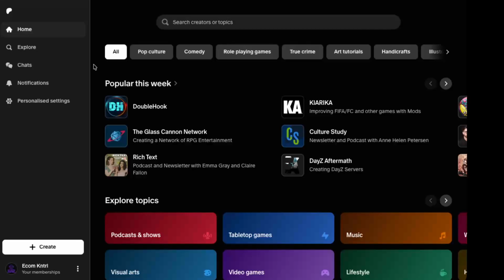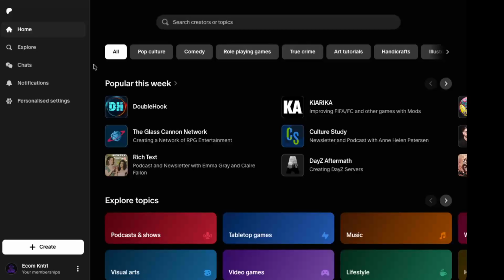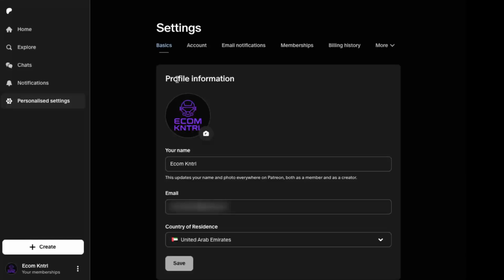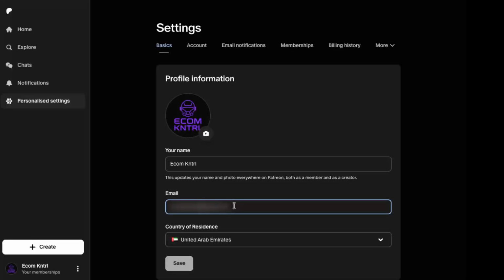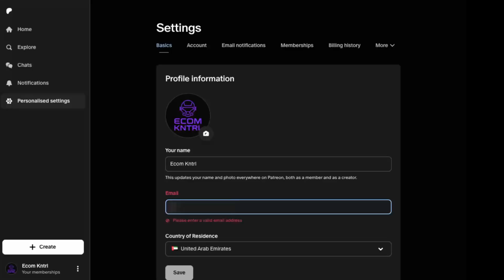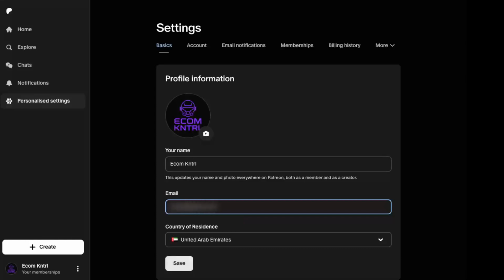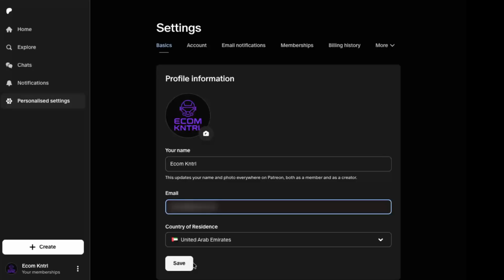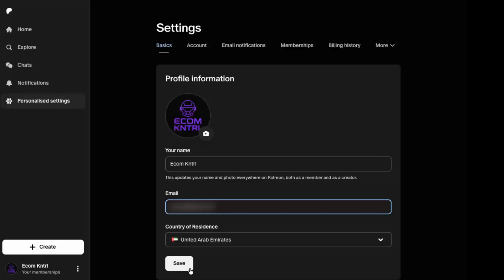How to Change Email on Patreon (2026) | Step-by-Step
Learning how to change email on Patreon is straightforward once you know where to look in your account settings. This works whether you are a creator or a patron, and covers the current Patreon interface so you are not following outdated steps. We also go over what to do if you do not receive the confirmation email. If you have been locked out or just need to switch to a new address, this guide has you covered.